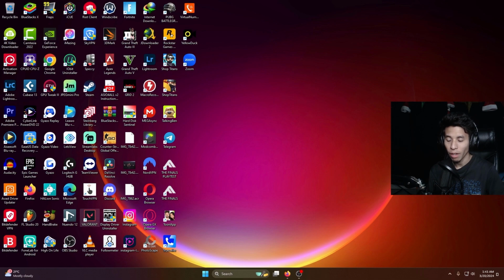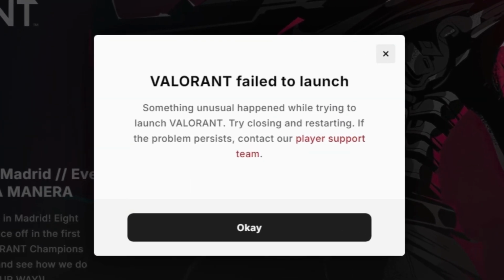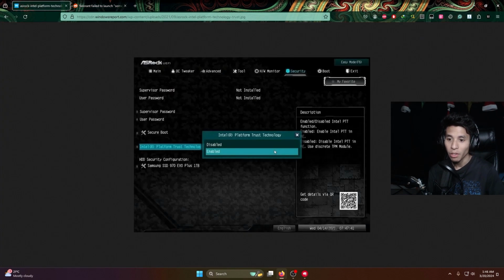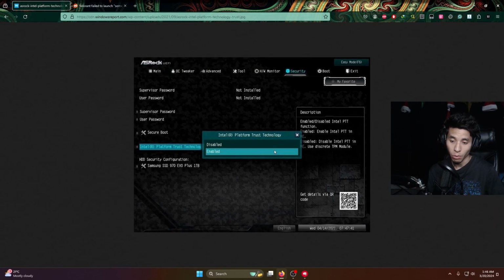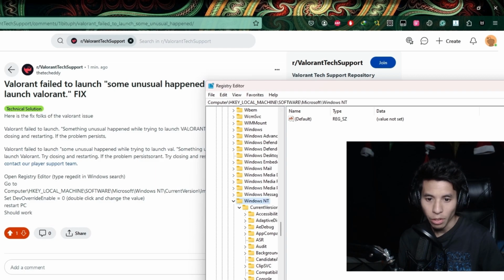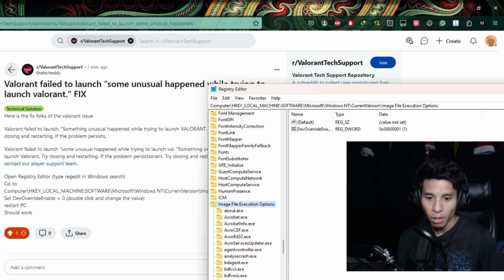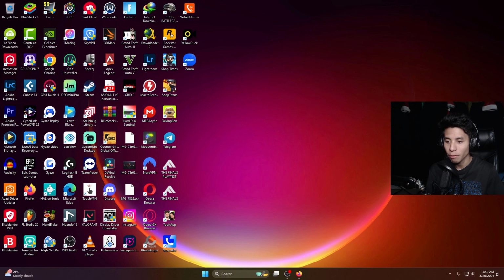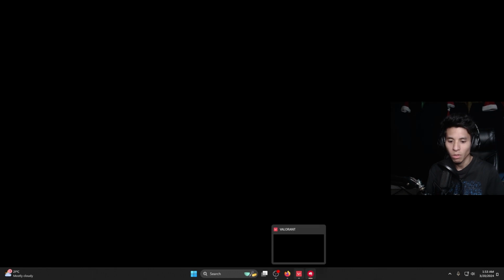Valorant failed to launch. "Some unusual happened while trying to launch Valorant." FIX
Hello, everyone; here is a fix for the solution to this error.